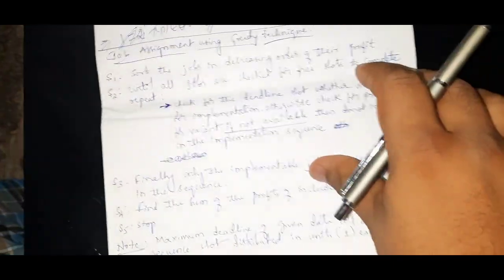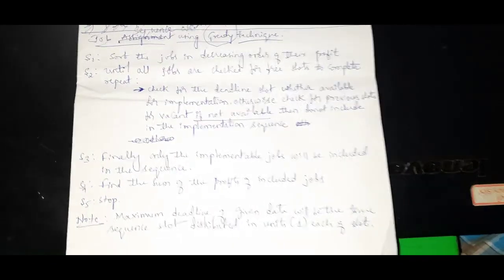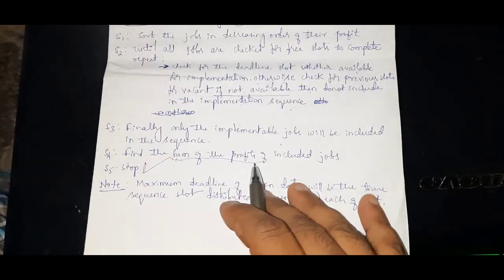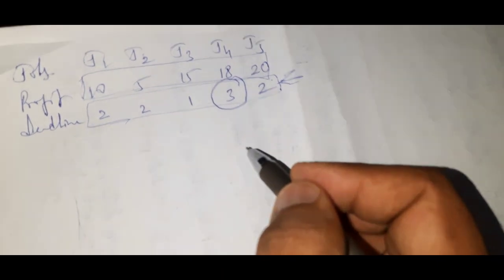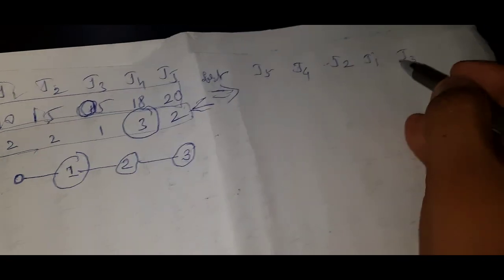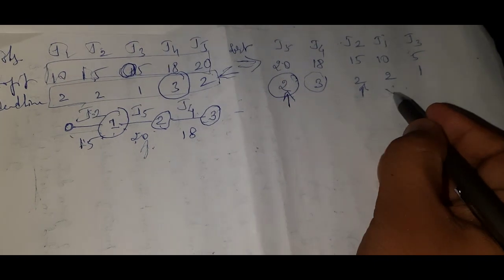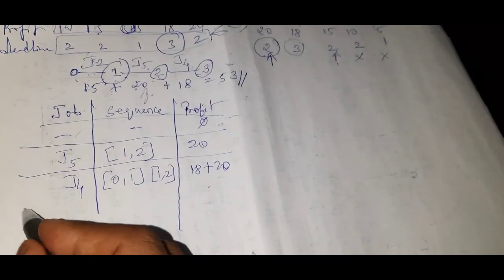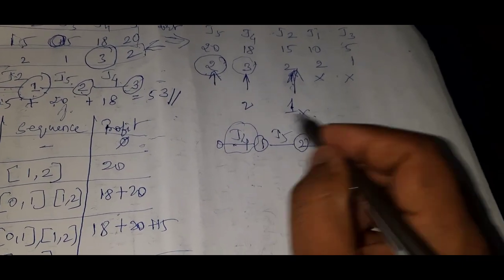Job Sequencing with deadline Using Greedy Method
Ravi Hosur, Asst.Prof., CS Dept, BLDEA'S CET BIJAPUR 586103